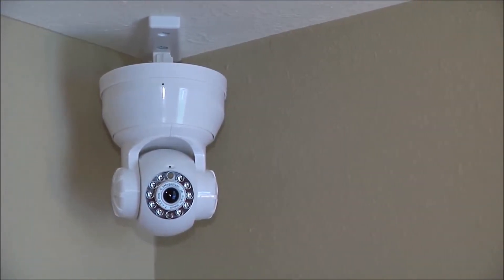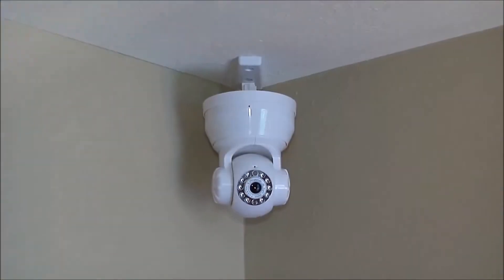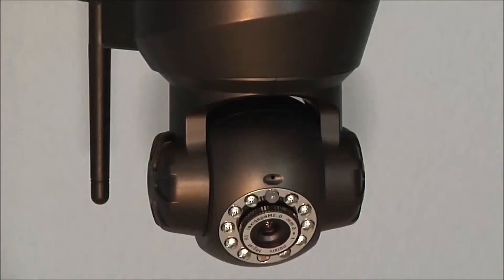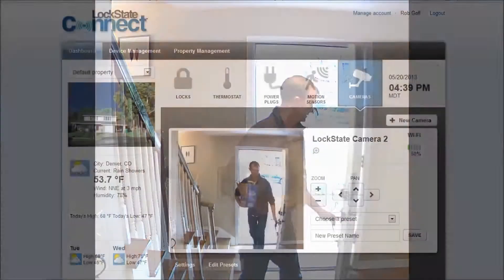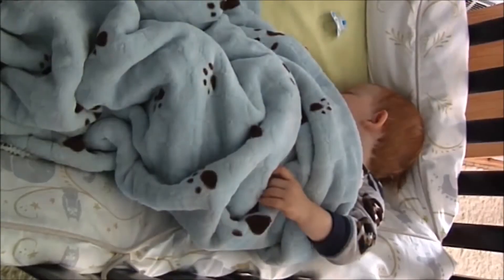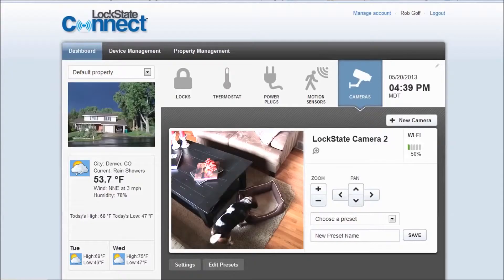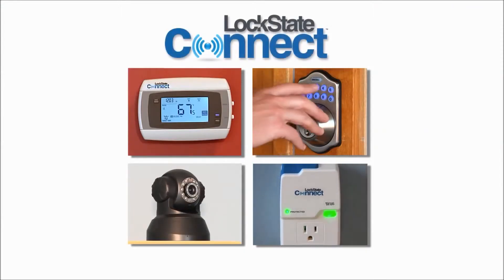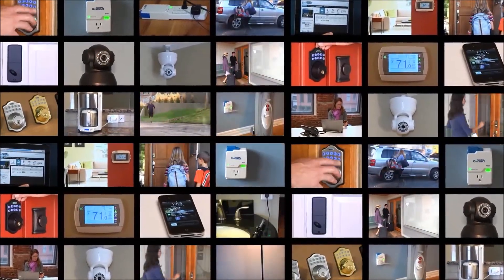Lockstate Wi-Fi Camera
With the LockState Connect Wi-Fi Pan/Tilt Camera, monitoring your property remotely has never been easier. Gain piece of mind by remotely viewing your home, loved ones, and even pets. Monitor entry ways, driveways, backyards or any other part of your rental property to make sure guests have arrived safely.